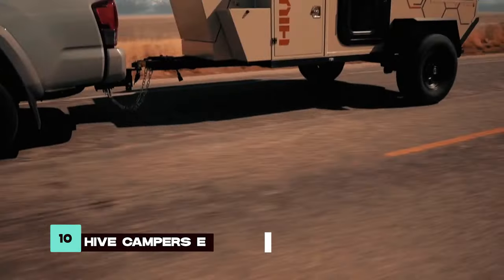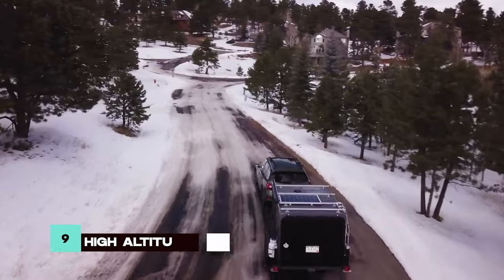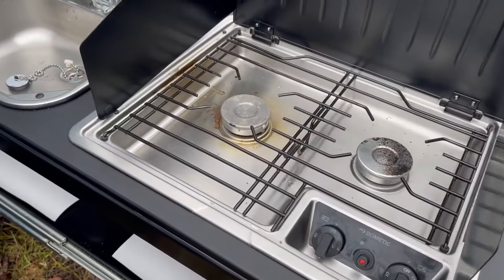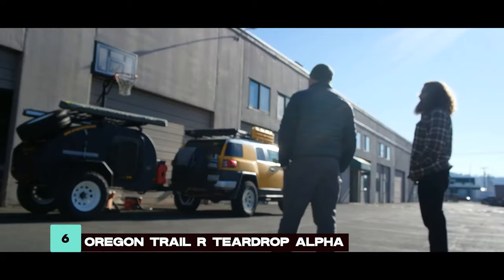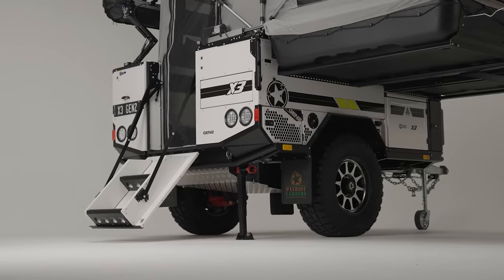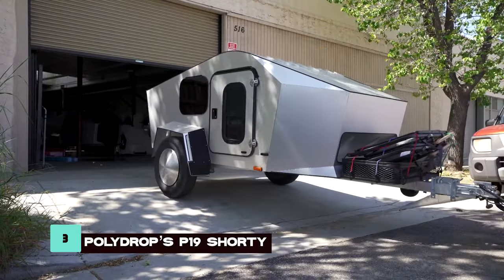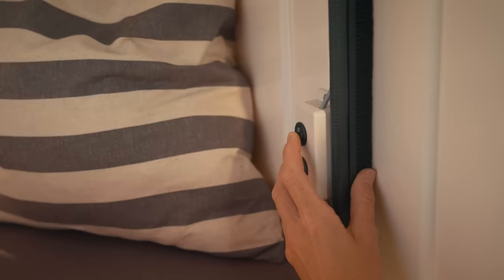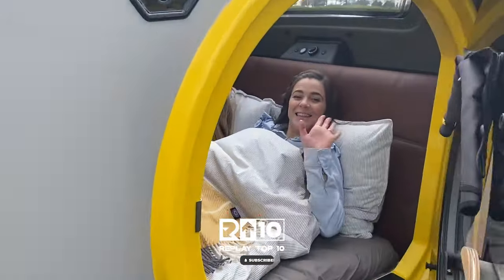10 Campers and Travel Trailers you haven't seen before -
Prepare to meet your perfect outdoor companion as we unveil the top trailblazing trailers designed for adventurous souls. From rugged off-road capabilities to luxurious comforts, each trailer is crafted to enhance your outdoor escapades and create unforgettable experiences.

Timestamps:
00:09 - Number 10: Hive Campers EX
00:28 - Number 9: High Altitude XT 50
00:45 - Number 8: Mission Overland Trailers Summit
01:03 - Number 7: Escapade Backcountry Mini Camper
01:18 - Number 6: Oregon Trail R Teardrop Alpha
01:34 - Number 5: Patriot X3
01:51 - Number 4: Rhinomax Scorpion
02:07 - Number 3: Polydrop P19 Shorty
02:22 - Number 2: Wide Path Camper
02:38 - Number 1: ??

Thank you for joining us on this trailblazing journey through innovative camper trailers. Happy trails and happy camping!